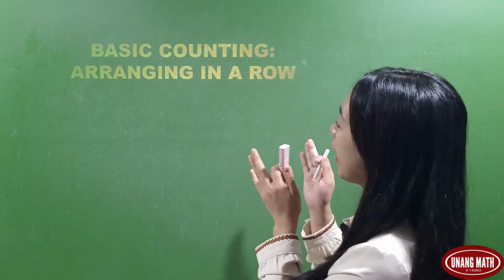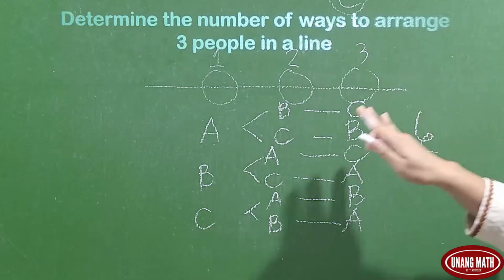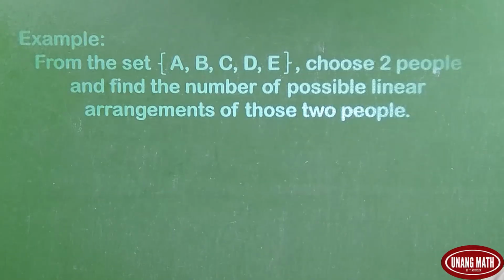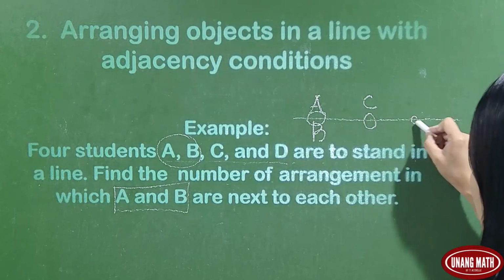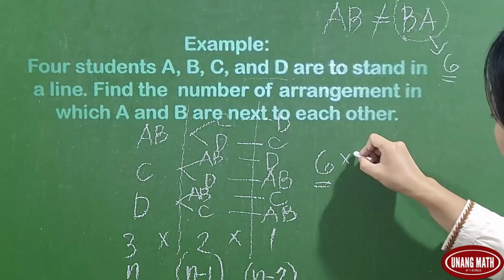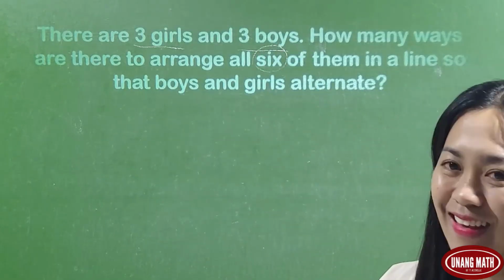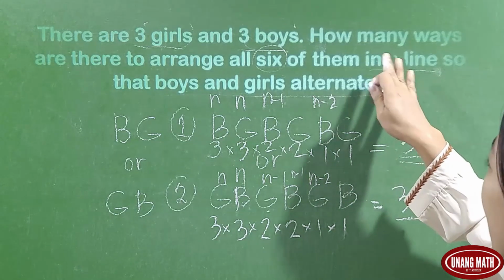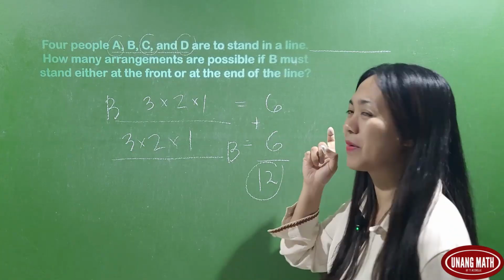BASIC COUNTING WITH ARRANGING IN A ROW / MATH TUTORIAL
Episode 212: Basic Counting with Arranging in a Row